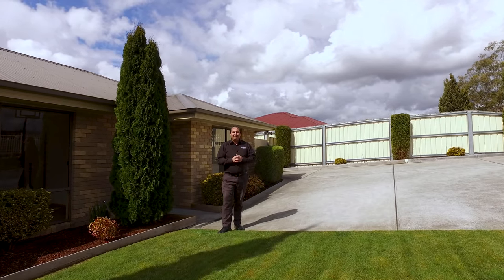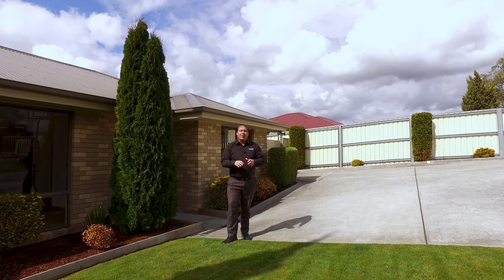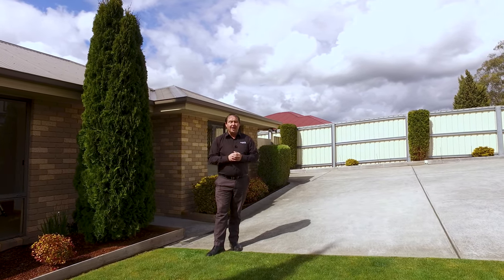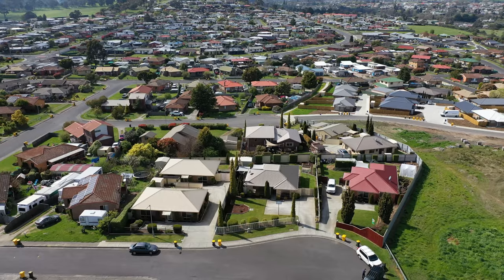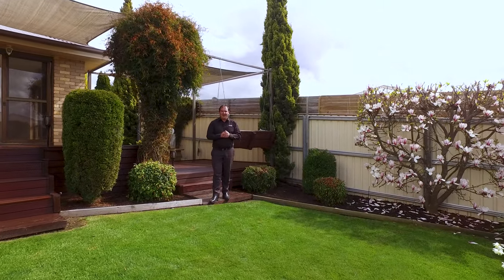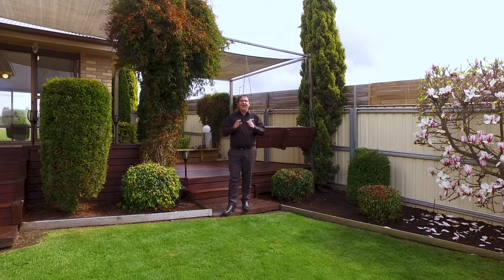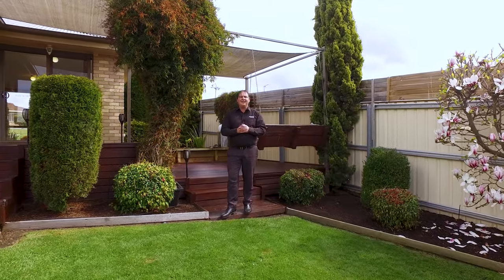7 Terry Circle, New Norfolk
Welcome to Terry Circle in the forever popular township of New Norfolk in the scenic Derwent Valley.  The township offers great services with multiple primary schools and a high school up to year 12, great walking tracks, parks, and sporting precincts.    With the bonus of great cafes, local hotels, and multiple specialty stores, New Norfolk is a one-stop shop.   The river Derwent runs through the township which is ideal for the keen fisherman or swimmer in the warmer months.
This fantastic family brick home is like new with 3 good size bedrooms with built-ins, and open plan living which flows onto two decks overlooking the tranquil fish pond and well-established gardens. The home has been freshly painted and is ready for you to move into...